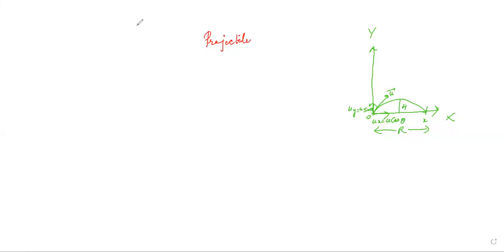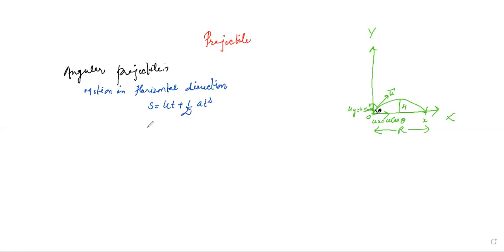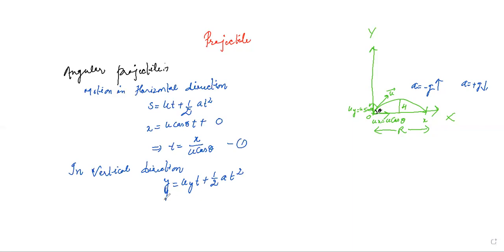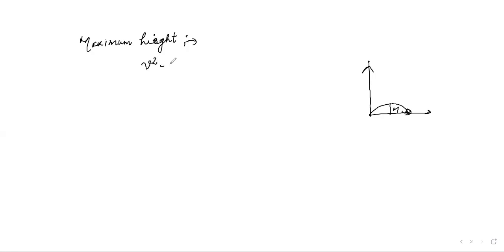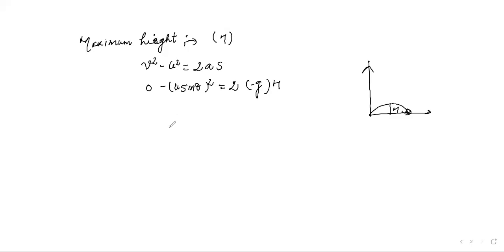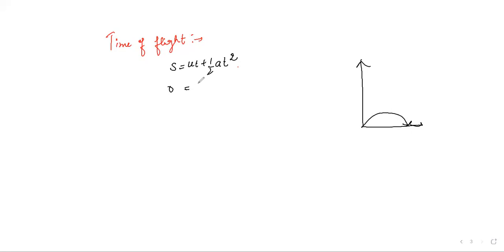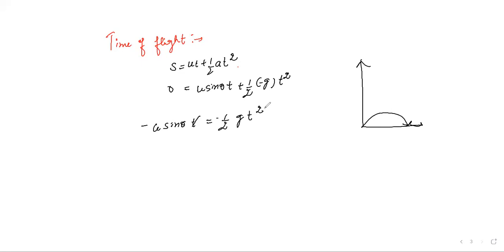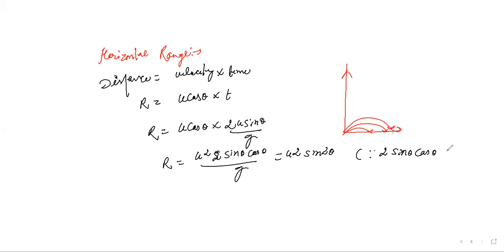Projectile Motion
Video from Tara Nath